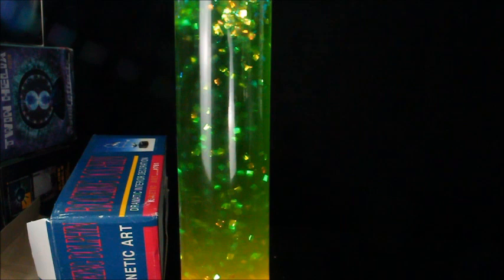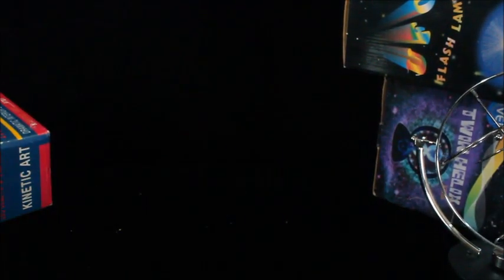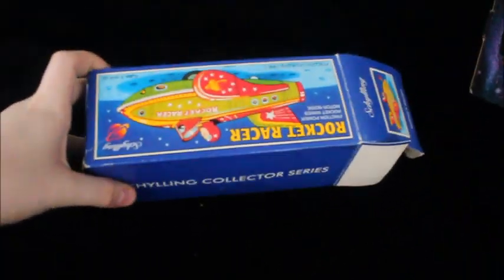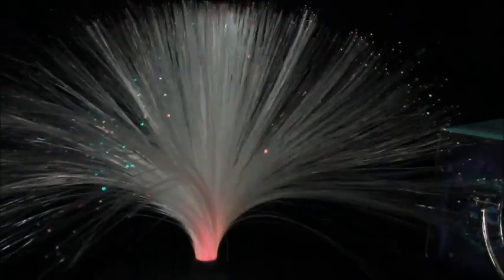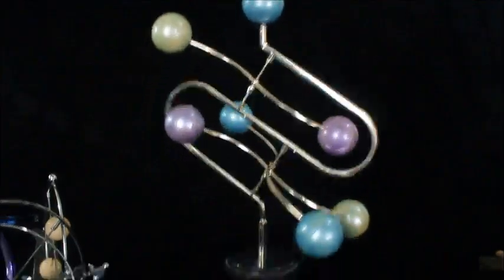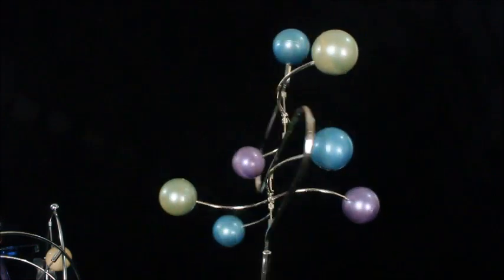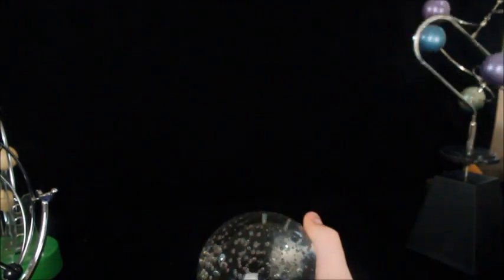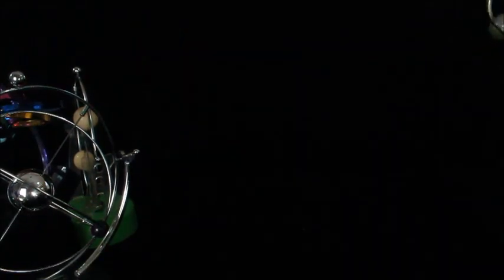March Toy Review 2024